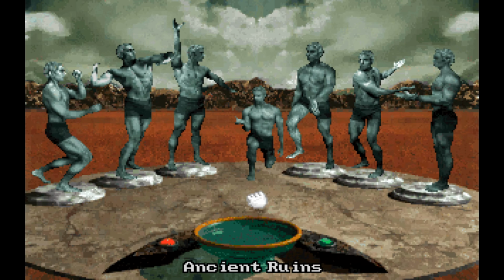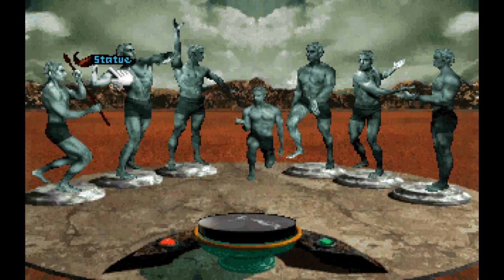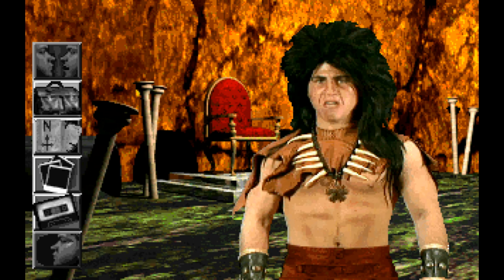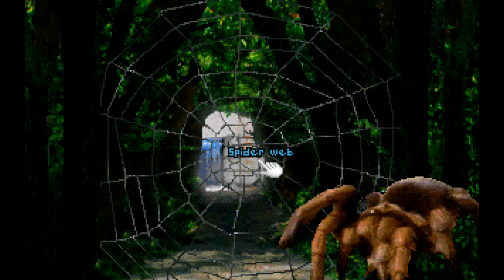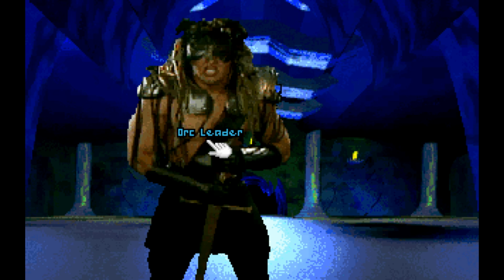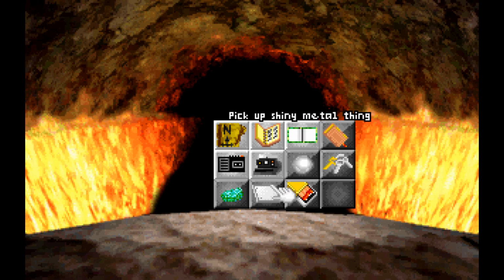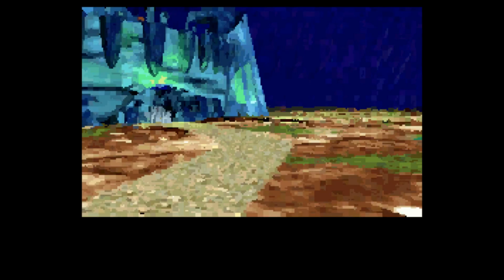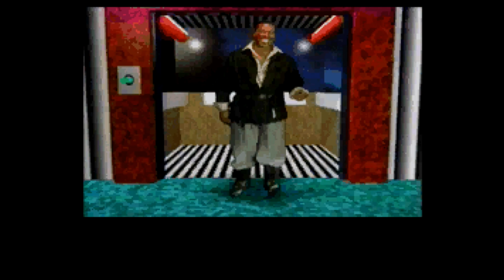Return To Zork #8: We Are Survivors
We start this finale episode by heading back to the lighthouse.  I forgot to pick up one tiny little item we only need to finish the game.  Back to the statues to show exactly what they are for.  What luck also that we have just the right things to make it work!  What does it do though and what happens next?  How do we save the lands of Zork?